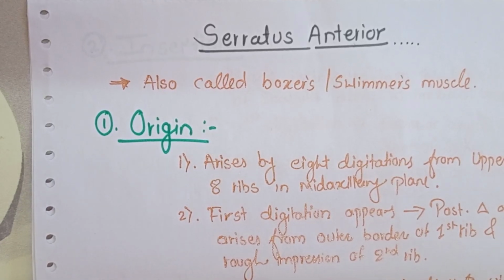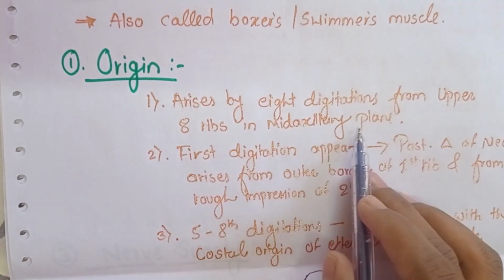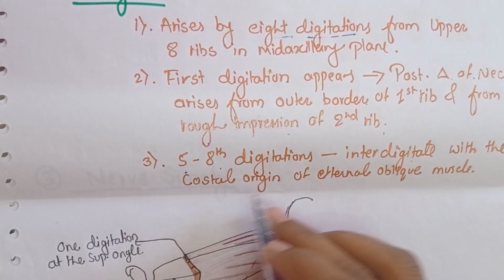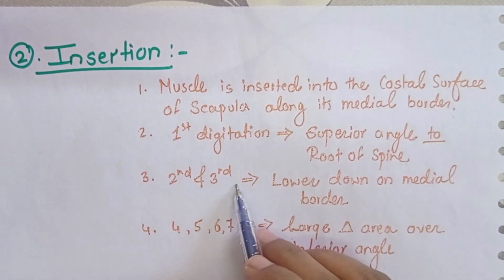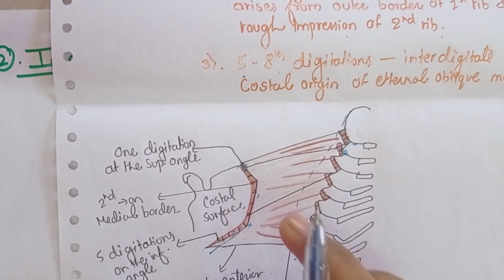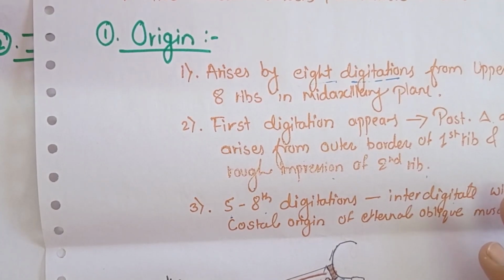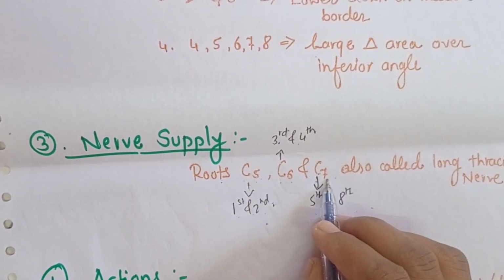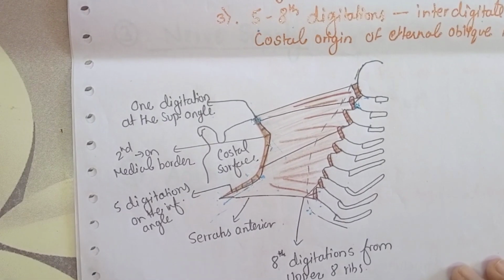Serratus Anterior Muscle Anatomy.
Hello friends,we are back with new video .We have covered serratus Anterior Muscle in brief.
        1) Origin
         2) Insertion
          3) Nerve supply
          4) Action
Also,see the video on pectoralis major, pectoralis minor,so that you will have the clear idea of pectoral region muscles.